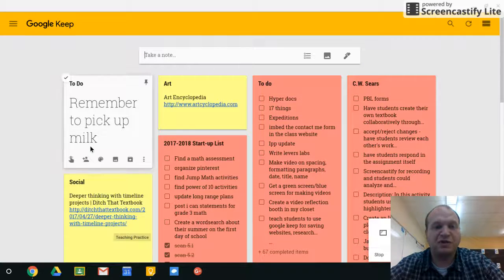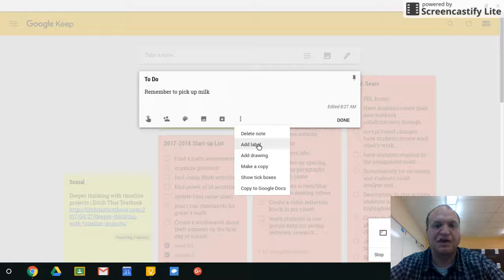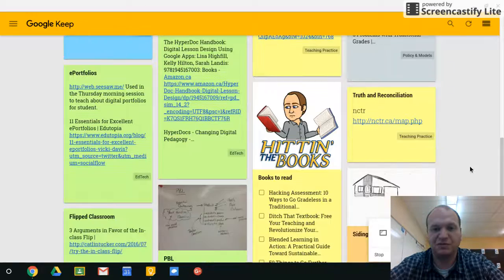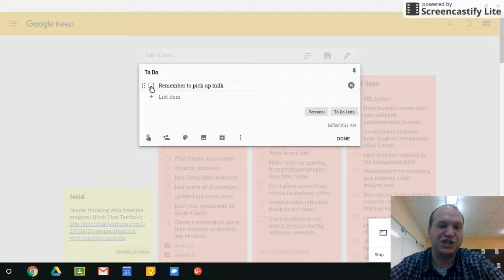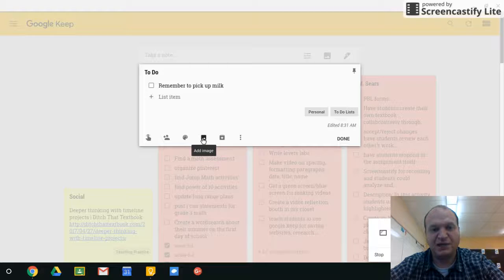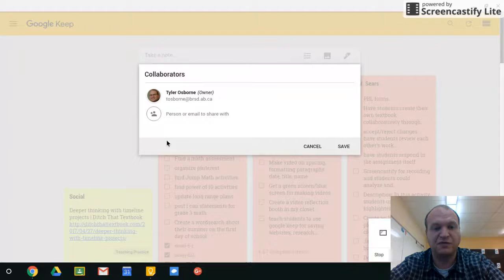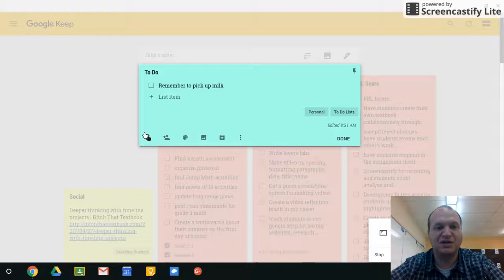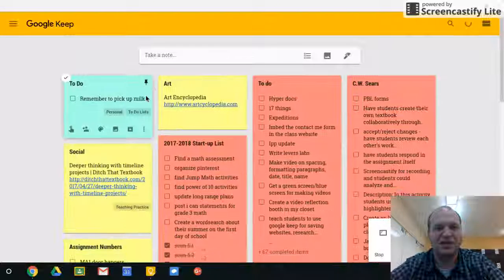How to customize your notes in Google Keep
This short tutorial shows you the customization options in Google Keep.